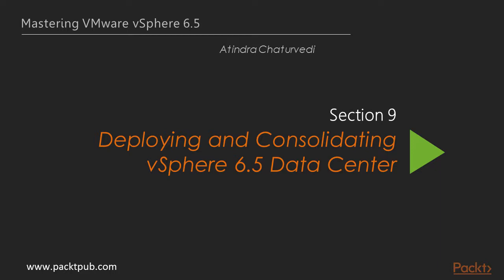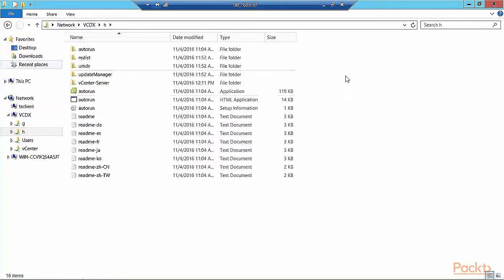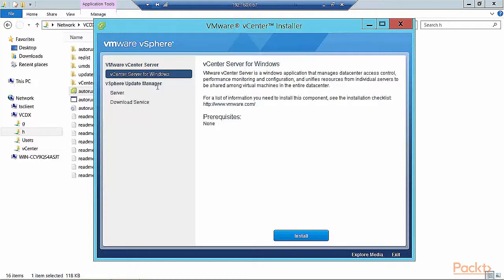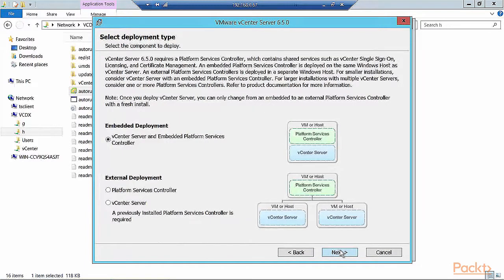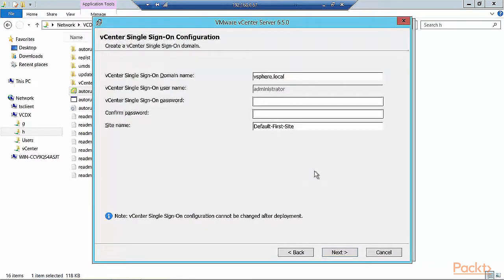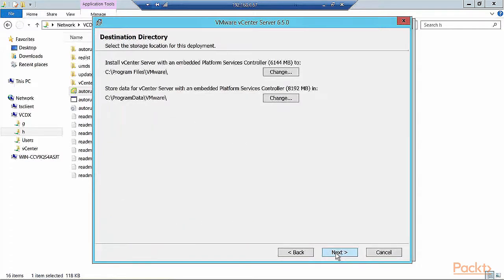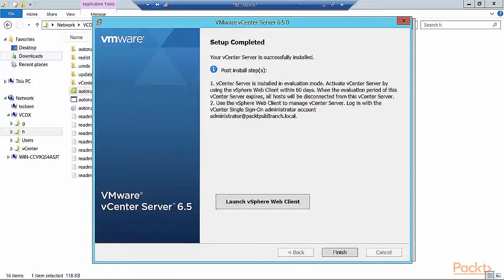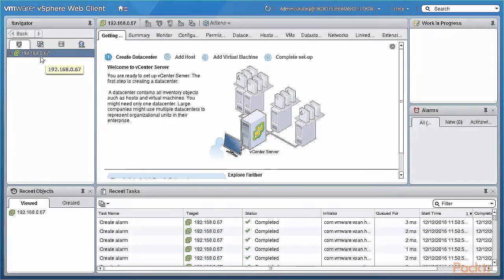Implement and Configure Windows Based vCenter Server Version 6 5